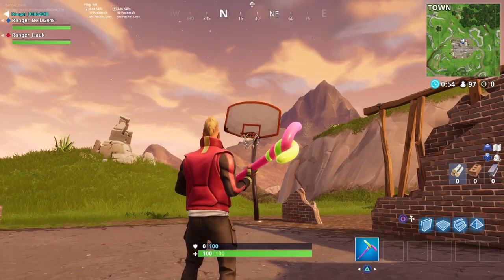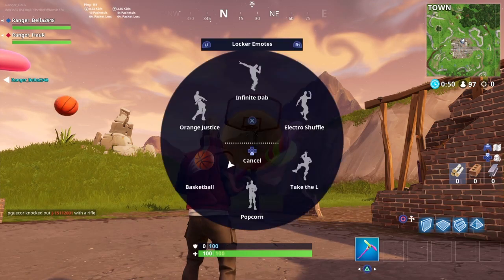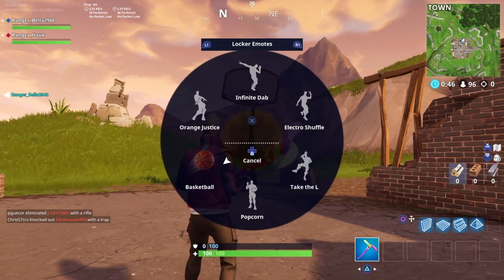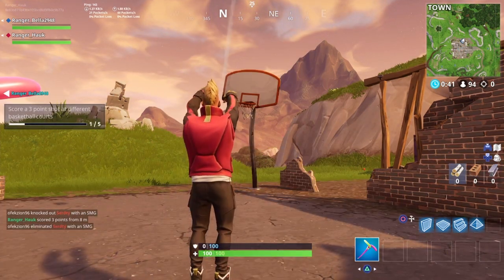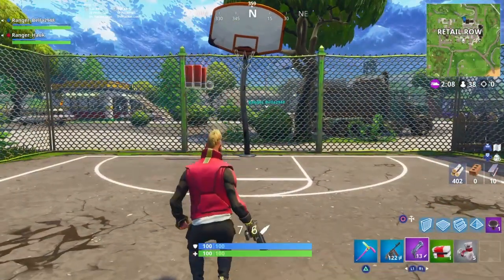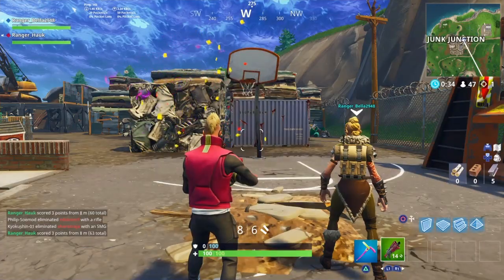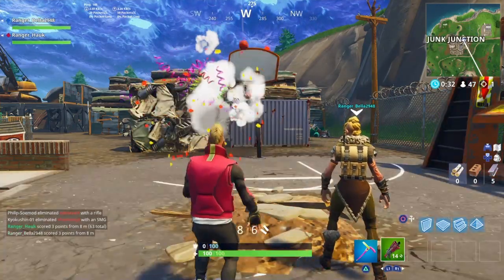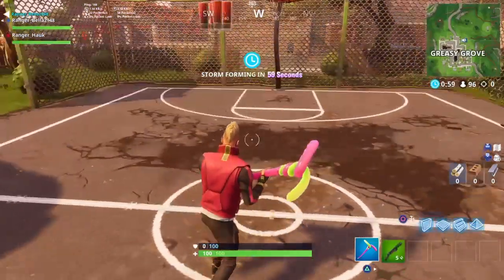"Score a 3 point shot at different Basketball courts" Fortnite Season 5 Week 2 Challange!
"Score a 3 point shot at different Basketball courts" Fortnite CHALLENGE!